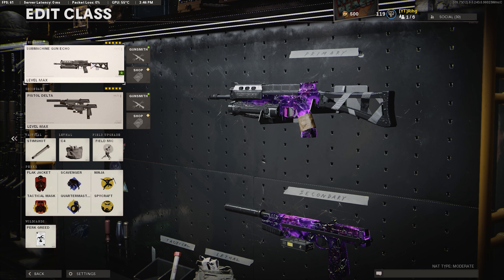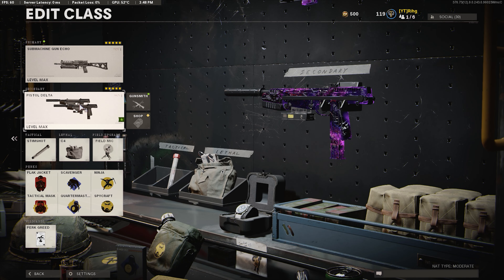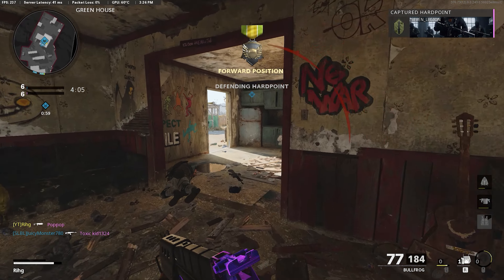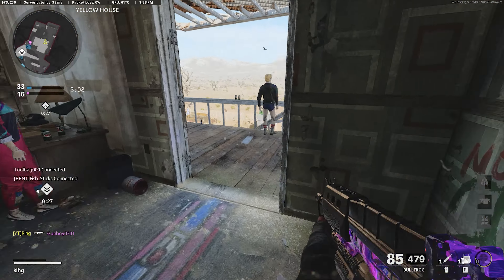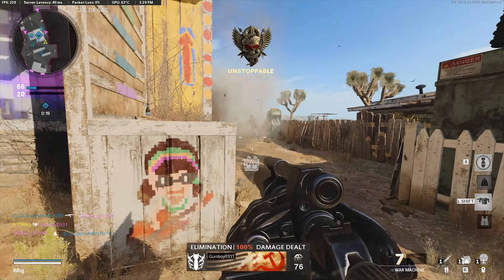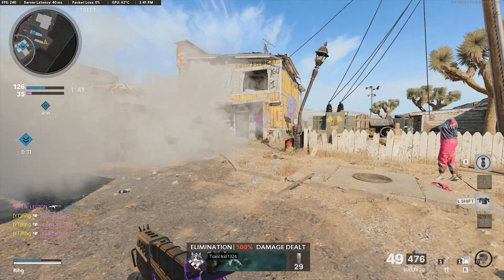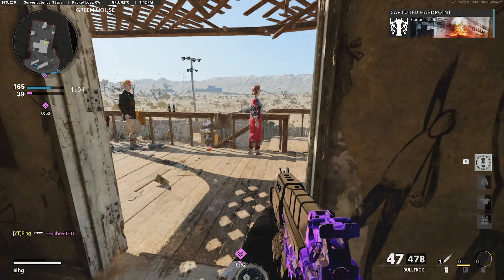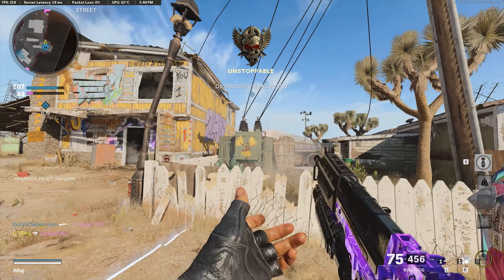OVERPOWERED *MUST TRY* FASTEST KILLING BULLFROG CLASS SETUP IN COLD WAR (127-1 + 110 GUNSTREAK)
SOLO BULLFROG 127-1 + 110 GUNSTREAK GAMEPLAY + FASTEST KILLING BULLFROG CLASS SETUP IN COLD WAR

0:00 Best Bullfrog Class Setup
2:44 Bullfrog Gameplay (127-1 + 110 Gunstreak)

Mouse and Keyboard Sensitivity:
DPI: 1600
COD SENS: 3.0
FOV: 107